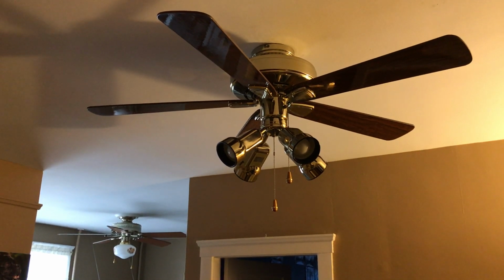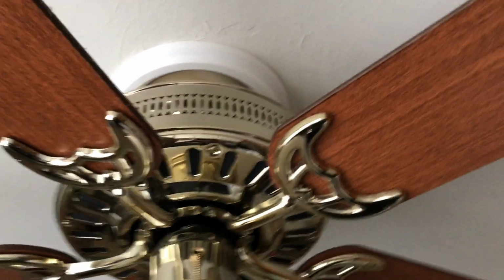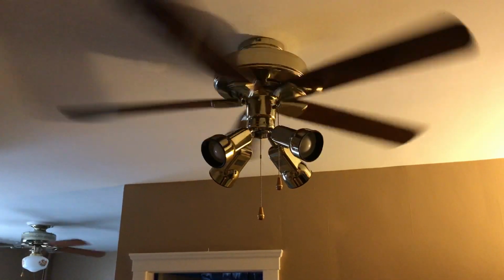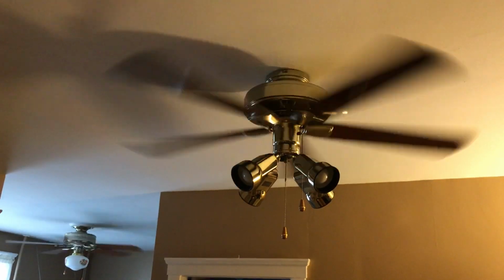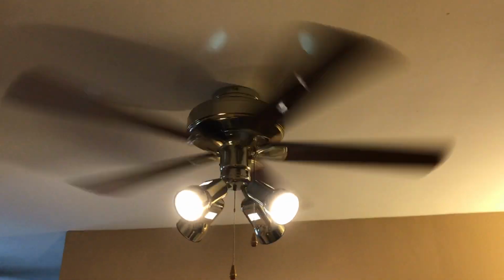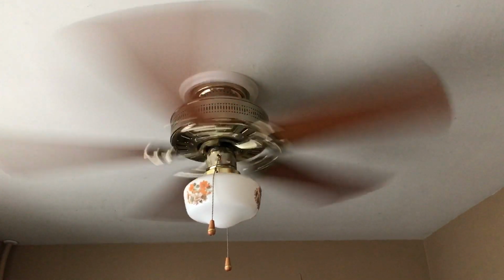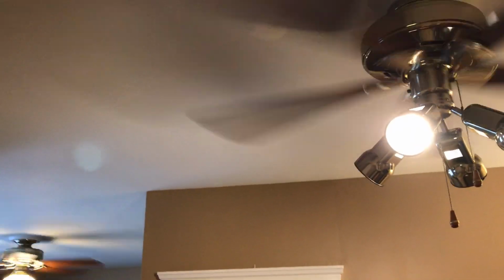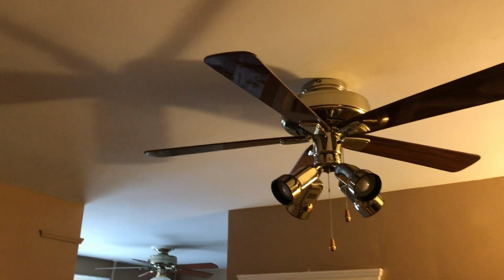Hunter Infiniti And Passport II Ceiling Fans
Since I swapped out the Low Profile for the Infiniti, I figured I'd do a video of this new set up running together.  The Infiniti definitely moves more air than the Low Profile especially since It was going slower than it should of.  Having the two fans look completely different makes the rooms seem more separate and less combined so I do like that part about it.  The Infiniti I feel suits the look of this living room better while the Low Profile did look good as well but looked better in the old living room at the old place.  The Passport II has been up since we moved here and has such a classic kitchen look to it that I don't see myself ever replacing it.  This install will very likely be permanent since I like it so much and have wanted these types of fans in the living room and kitchen since I was a kid.  Enjoy.